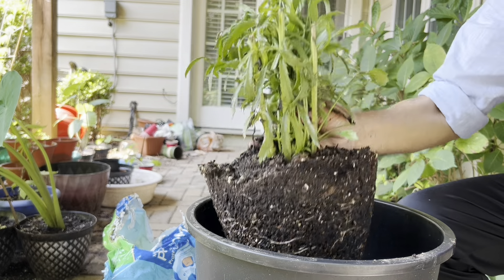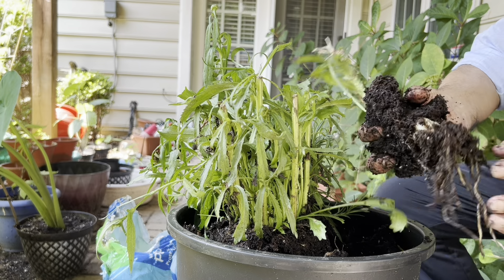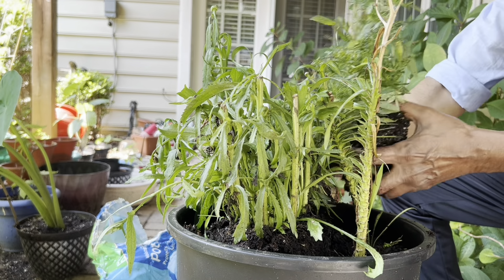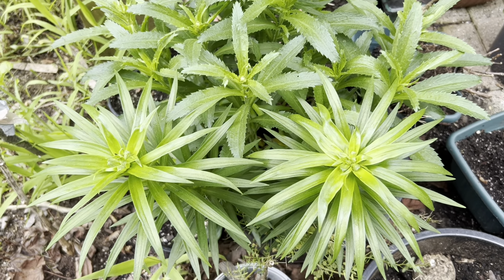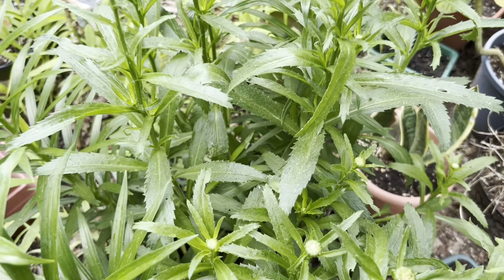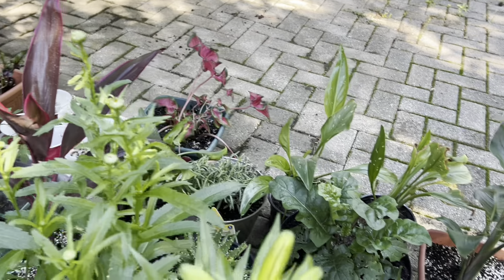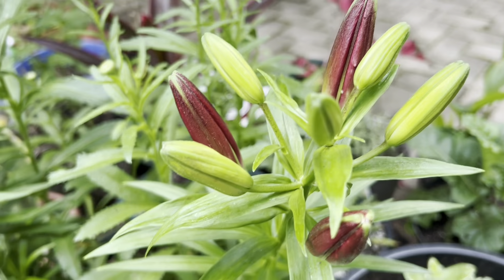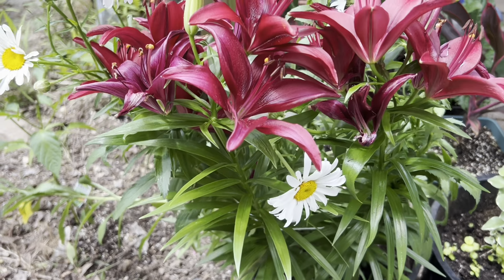Asiatic Lily and Shasta Daisies Came Back after Frost Snow and Cold Weather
I put Shasta daisies, asiatic Lily,  dianthus and Mary gold plant in a big pot last year in October 2023, After six months in April 2024 , I saw that Asiatic Lily and Shasta Daisies are coming back but Dianthus and MaryGold did not survived.they both have beautiful flowers now.
So guys grow these plant any enjoy their blooms year after year.